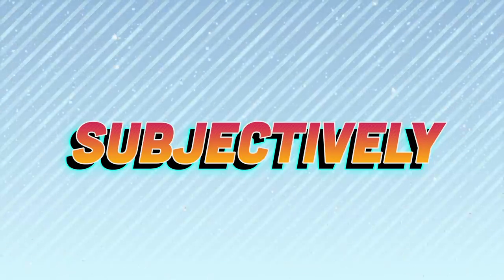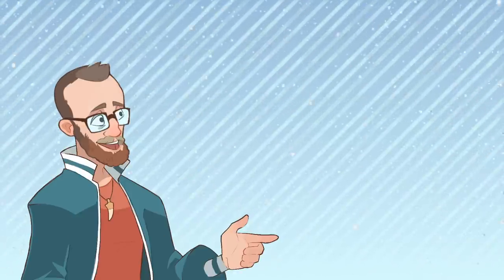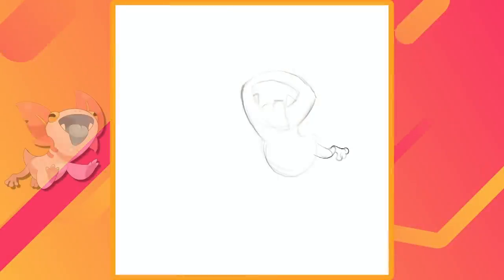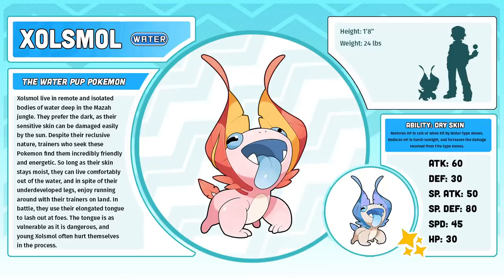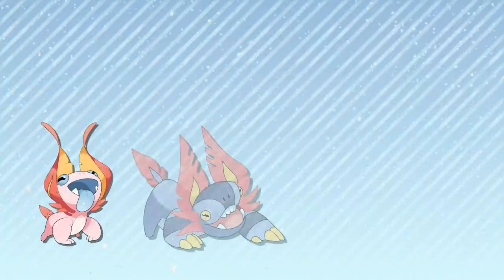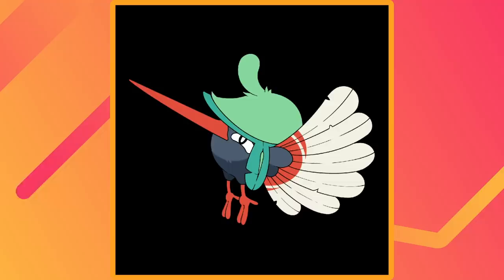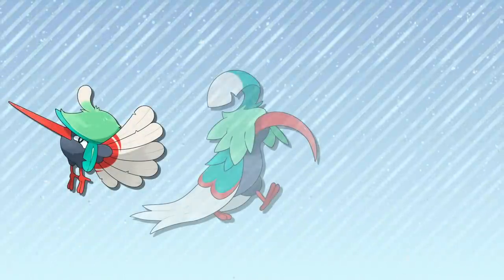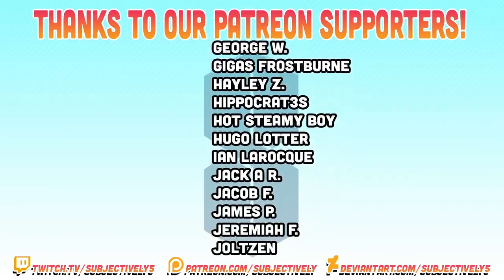Designing NEW POKEMON - New PSUEDO-LEGENDARIES (?)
Check out the Full Mazah Region Dex on our DeviantArt!